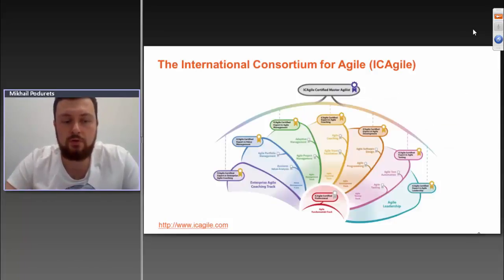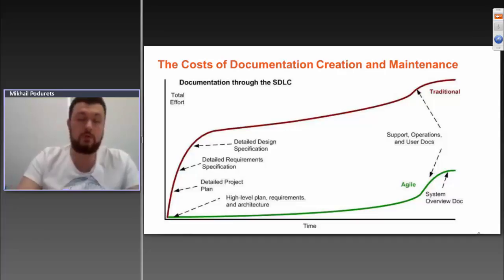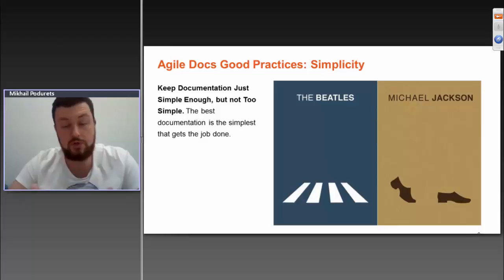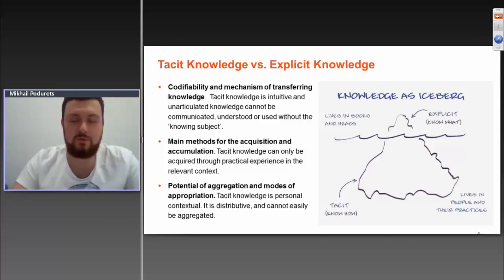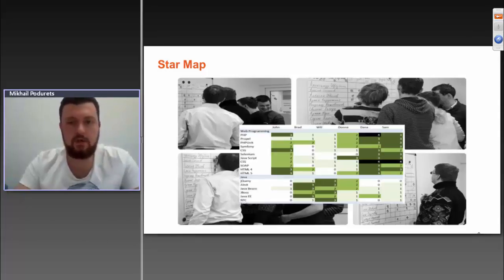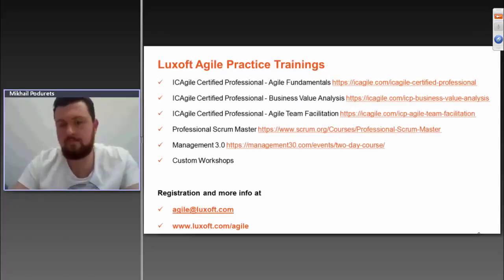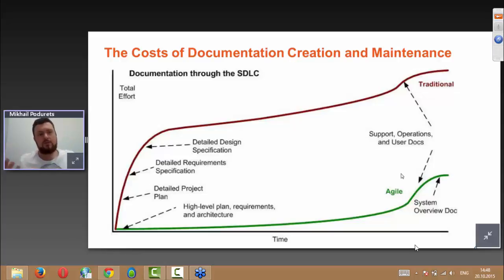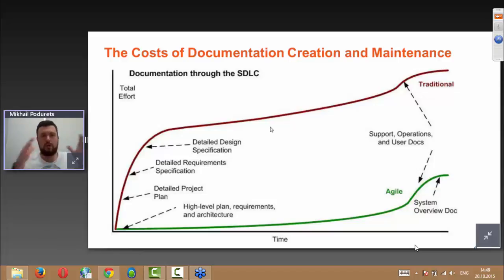Agile Practice. Good practices to acсelerate Agile team communication by Podurets Mikhail